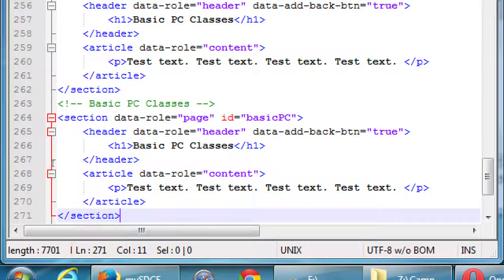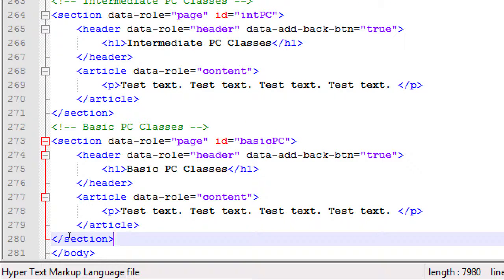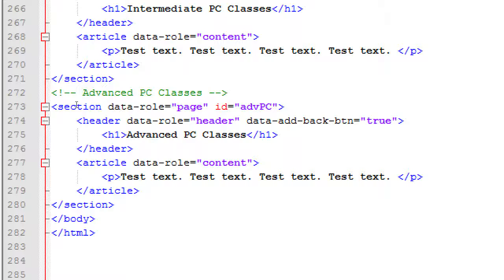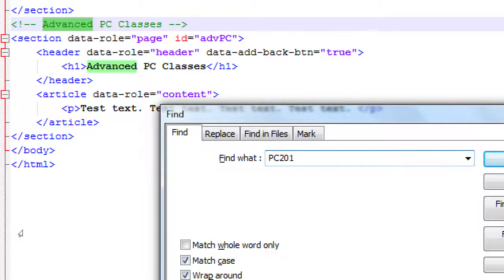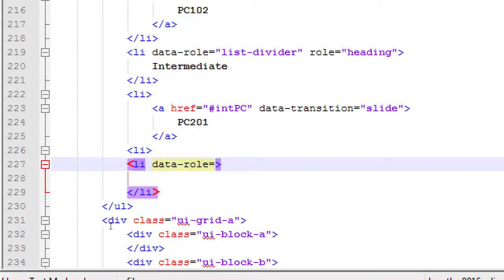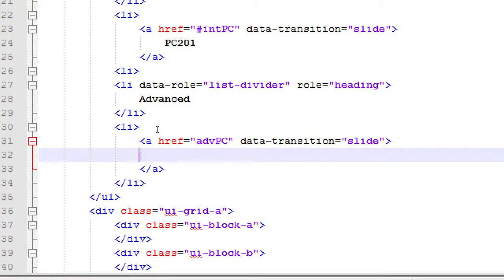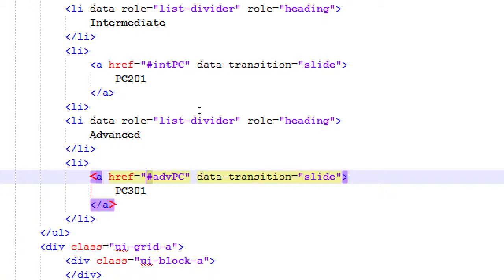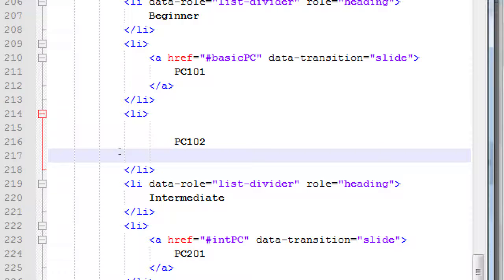SDCE Android I 2015 06 23 C